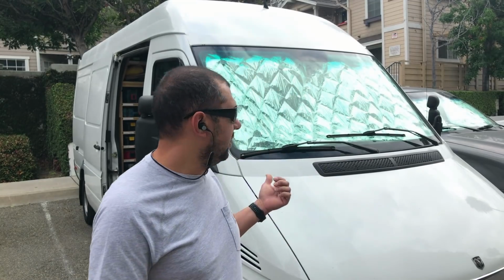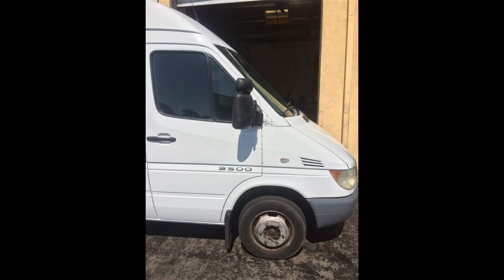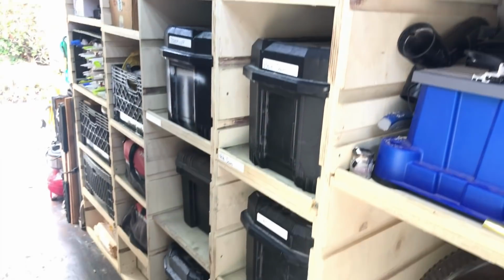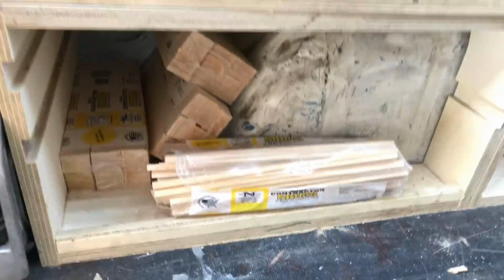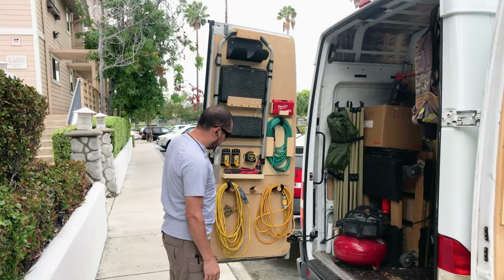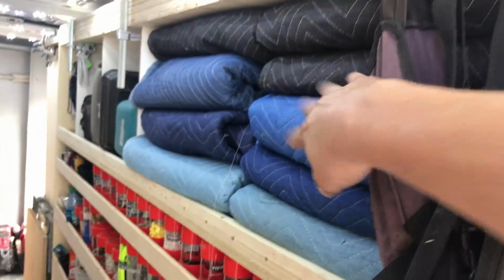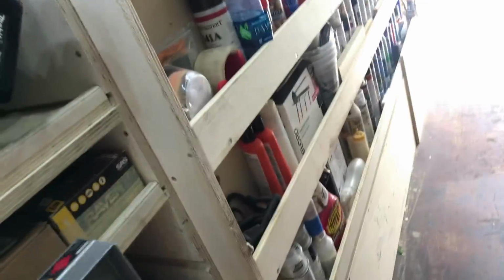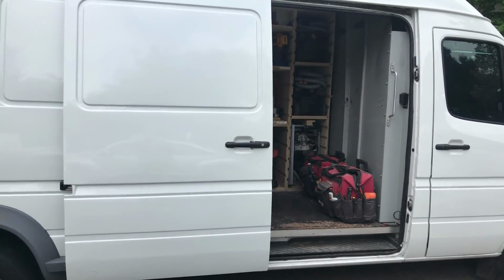Smart Woodshop in Luis' Sprinter Van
Luis from CDInstalls has a well thought out Smart Woodshop in a Sprinter.